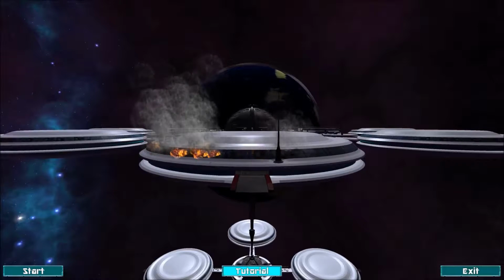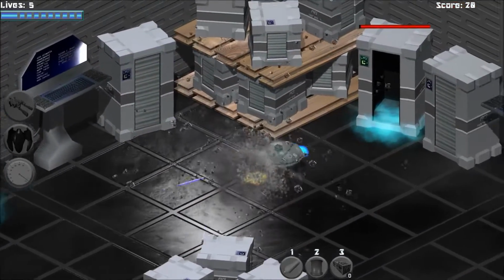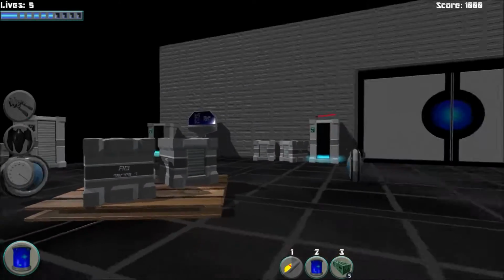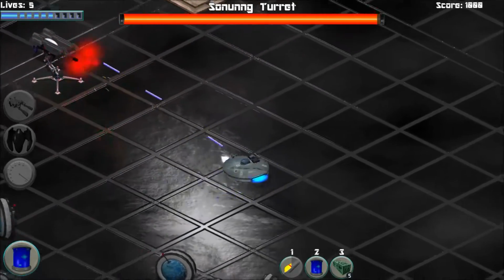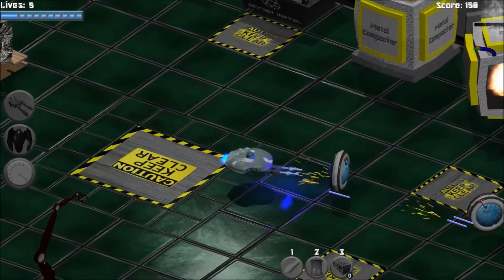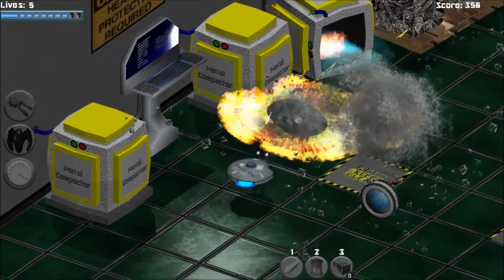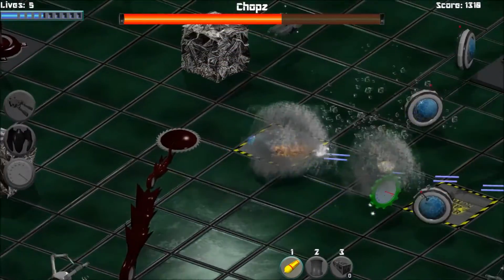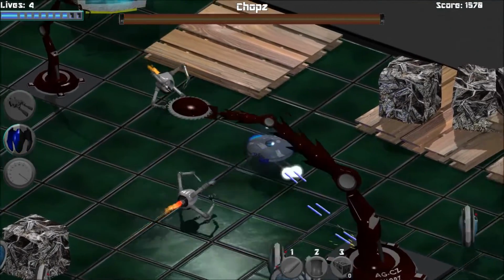Beep Boop Bot - Indie PC Preview - Steam Green Light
Randomised Gaming previews the up coming Psycho Robot Studios game Beep Boop Bot currently on Steam Green Light. Riven provides commentary as we take a look at the alpha build of this twin stick shooter.

Randomised Gaming is happy to support Indie games developers and if you would like us to preview your game please get in touch. Details on our Youtube about page.

Follow Psycho Robot Studios on Twitter and Facebook for more information and screenshots. The current demo can be downloaded directly from their Facebook page.

Release: Cancelled
Developer: Psycho Robot Studios